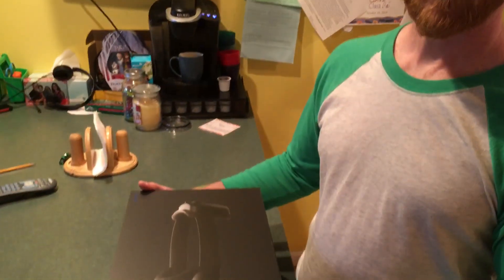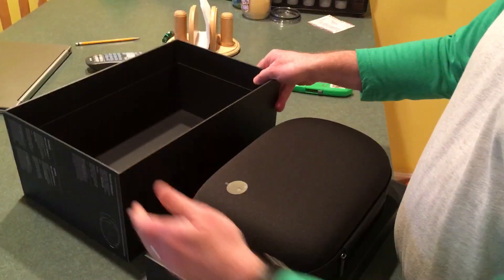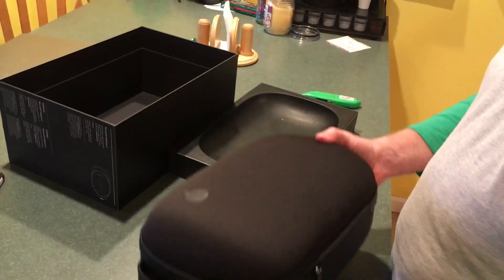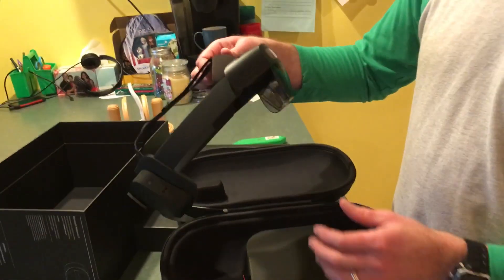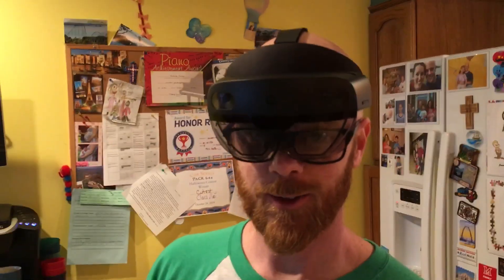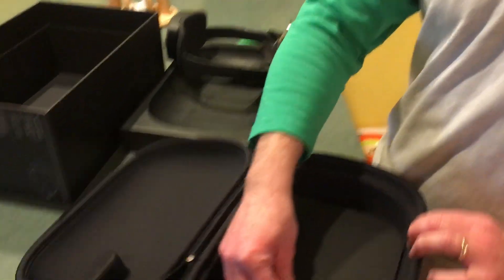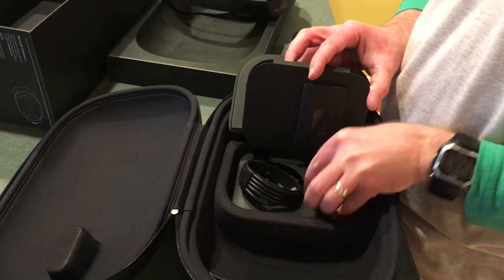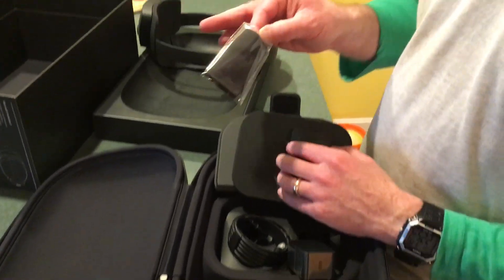HoloLens 2 unboxing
Patrick opens the box of a new HoloLens 2